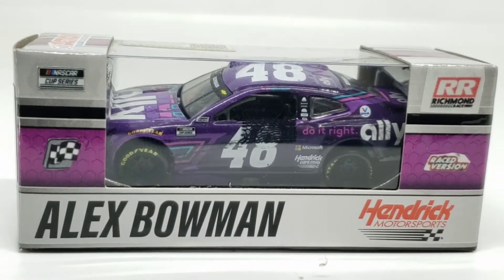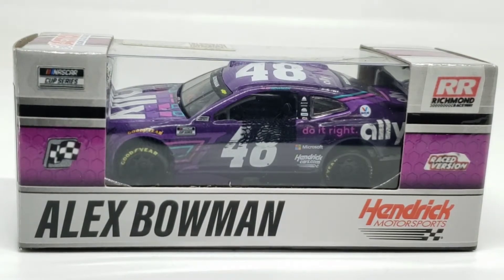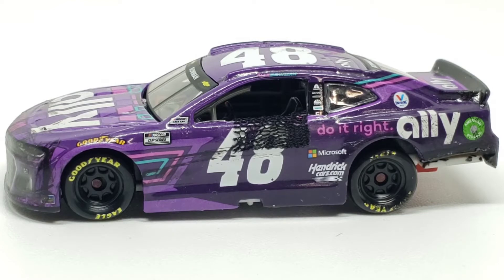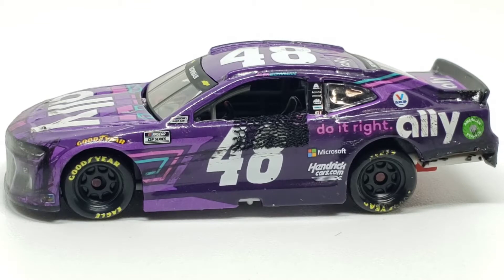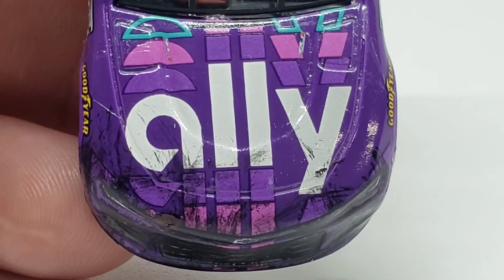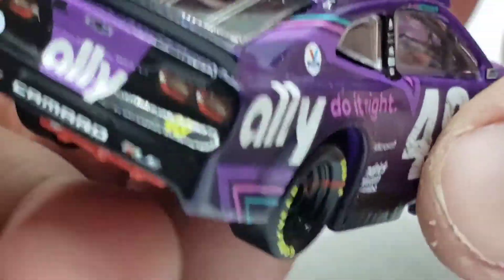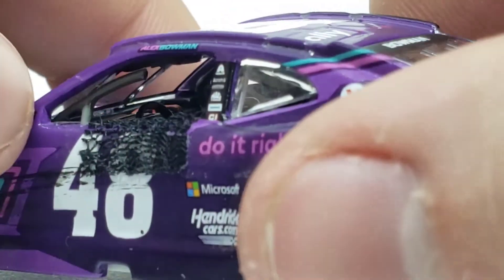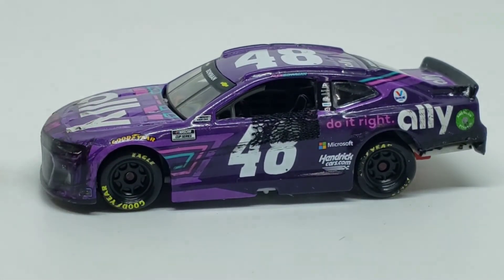CUSTOM NASCAR Diecast Review ep.166| Alex Bowman 2021 Richmond Raced Win Chevy Camaro ZL1 1LE 1:64